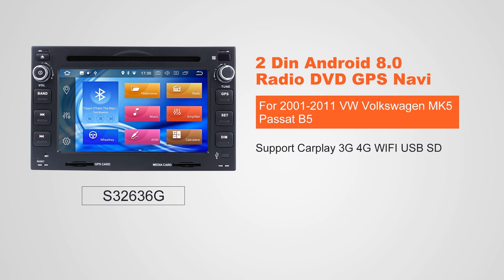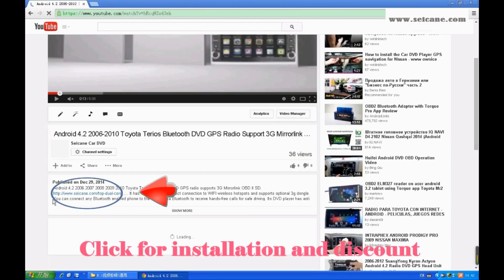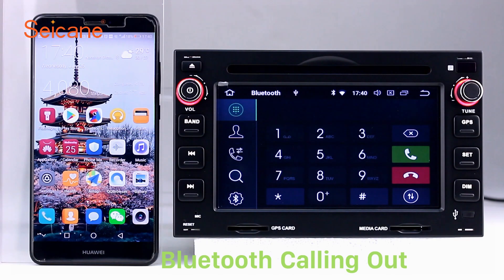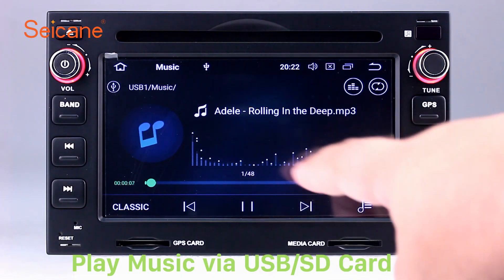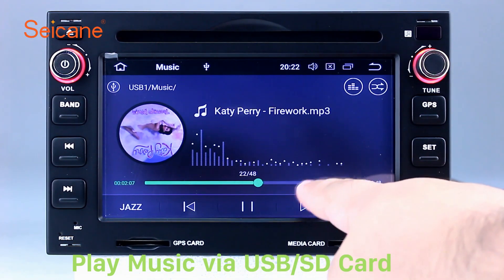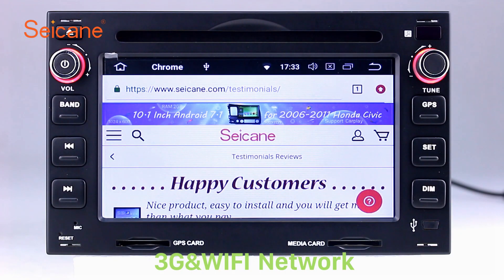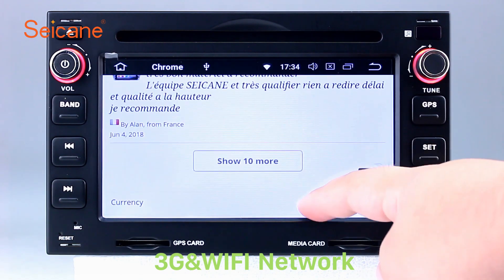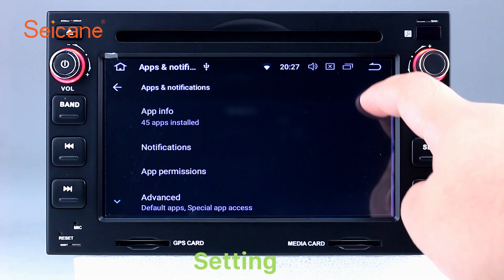2 Din Universal Radio 2001-2011 VW Volkswagen MK5 Passat B5 GPS Navigation DVD Player with USB SD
Upgrade 2 Din Universal Radio 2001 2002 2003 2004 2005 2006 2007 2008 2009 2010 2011 VW Volkswagen MK5 Passat B5 GPS Navigation DVD Player with USB SD 1080P Video.